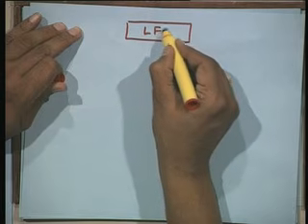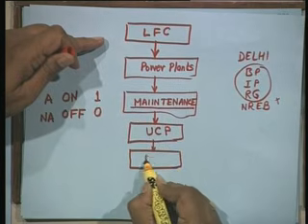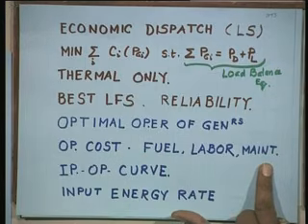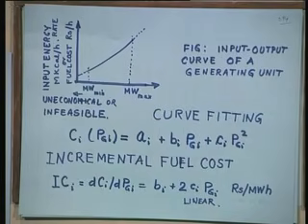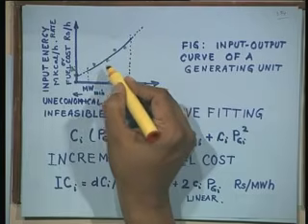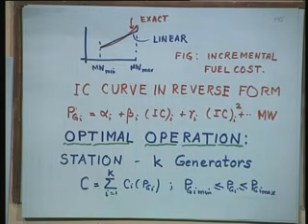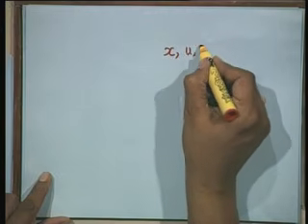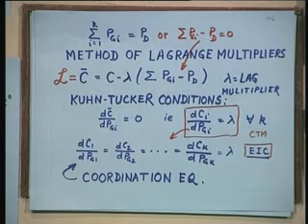Lecture - 32 Optimal System Operation